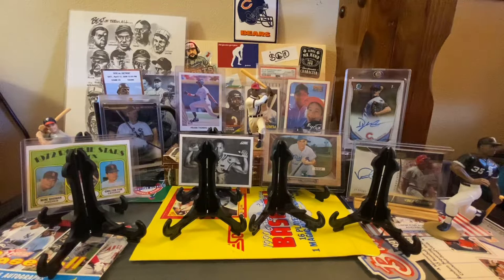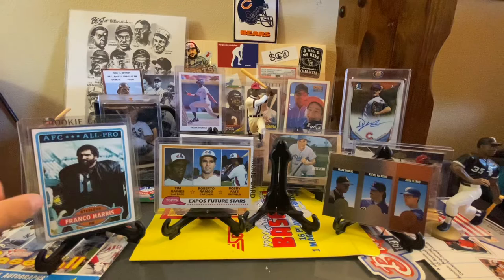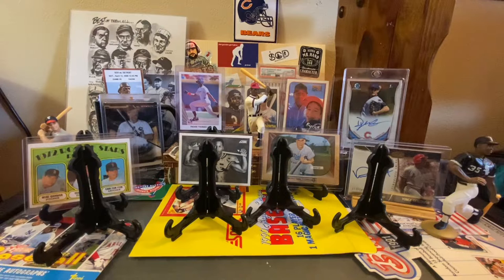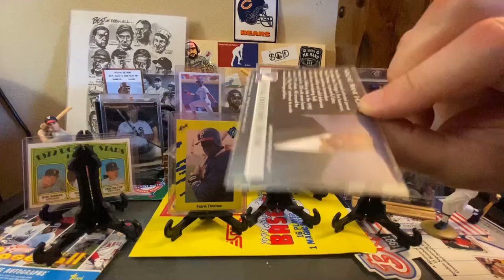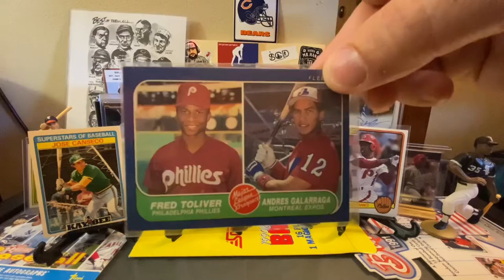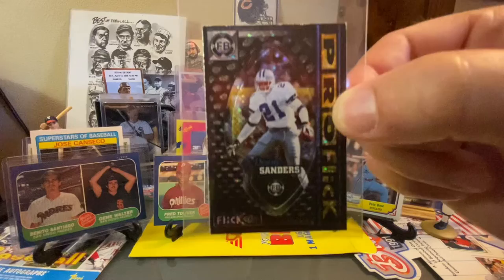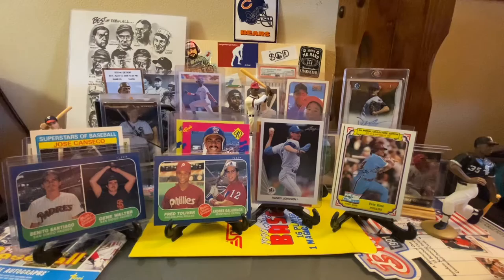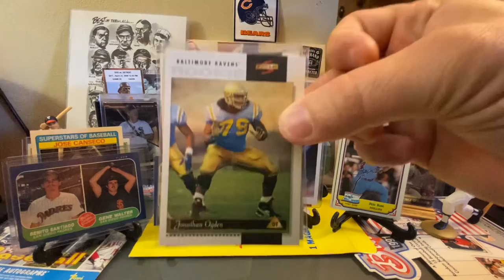Madison Card Show - Video 3 - Bargain Box Finds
We had an amazing time at The Madison Card Show at the Sheraton on John Nolen Drive.  We've made a series of videos showing our in person trades and finds from the dime/dollar boxes.  In this video we highlight a ton of great pick ups from the Bargain Boxes!  Please let us know how we did with our dollar and dime box pickups.

Beau and Madison Card Show - Next show September 24th, 2022
 @One Million Cubs Project